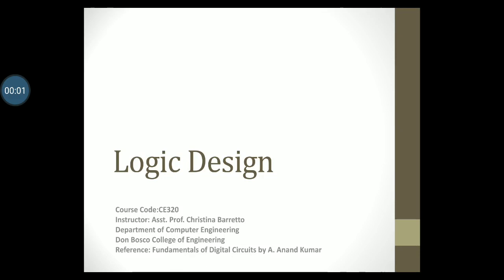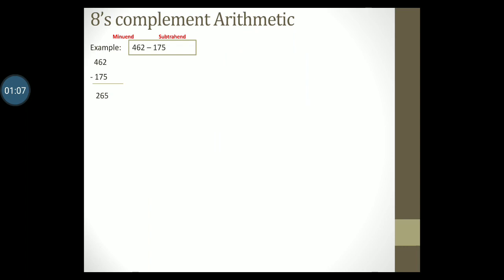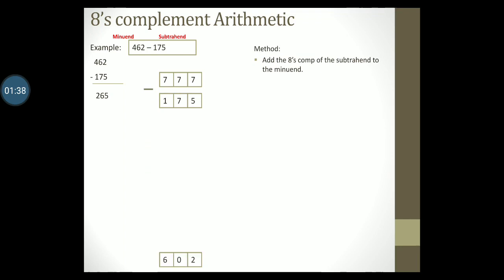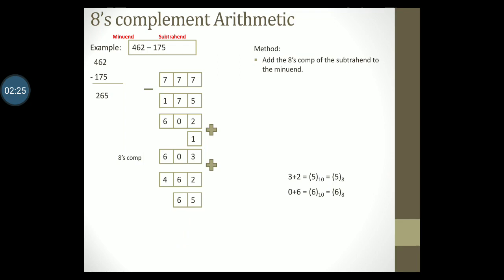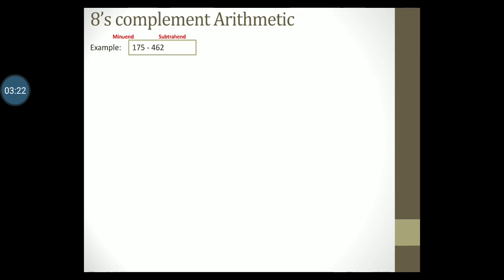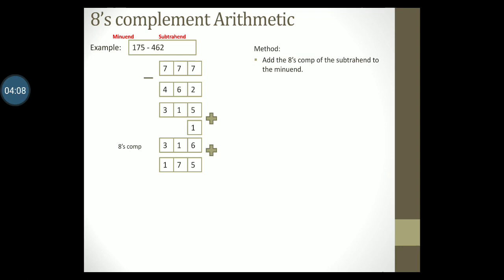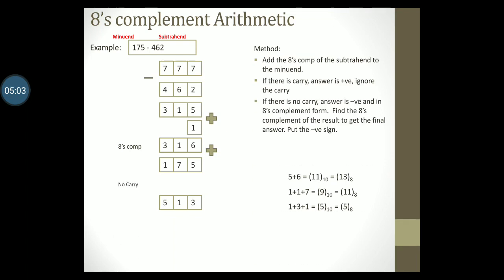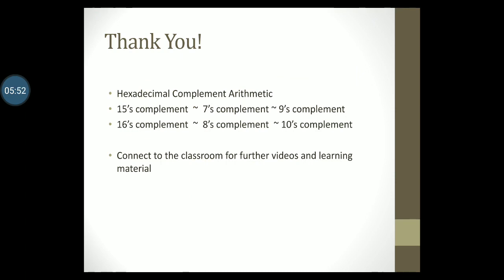8's Complement Arithmetic